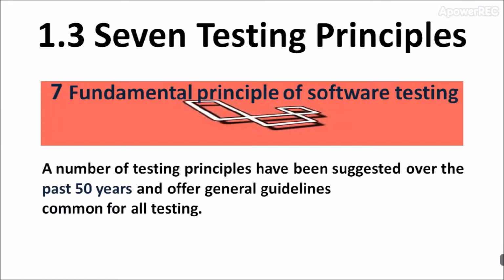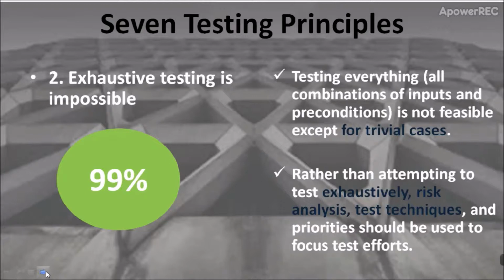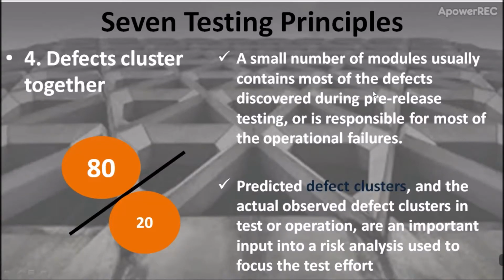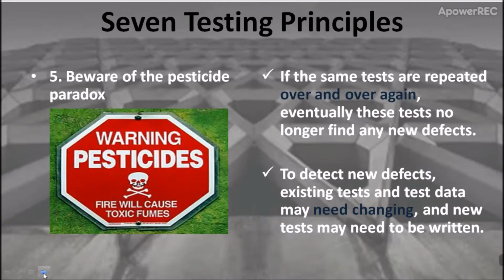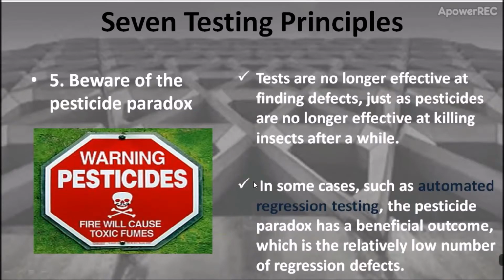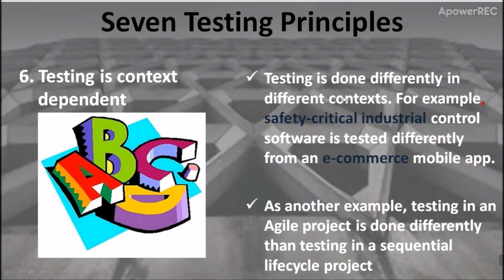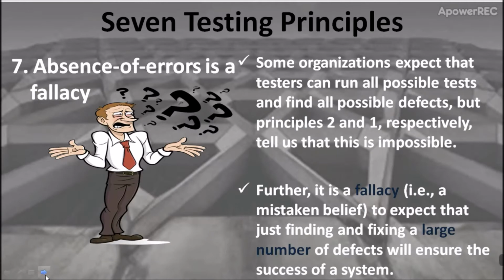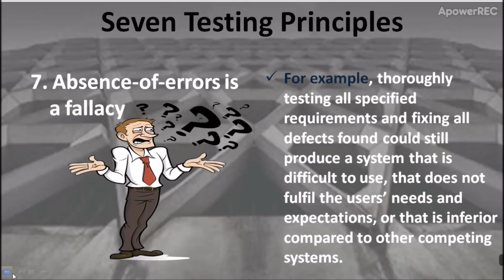1.3 Seven Testing Principles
1.1 what is testing ?

1.2Why is testing necessary??

Testing can show that defects are present, but cannot prove that there are no defects. Testing reduces
the probability of undiscovered defects remaining in the software but, even if no defects are found, testing
is not a proof of correctness.